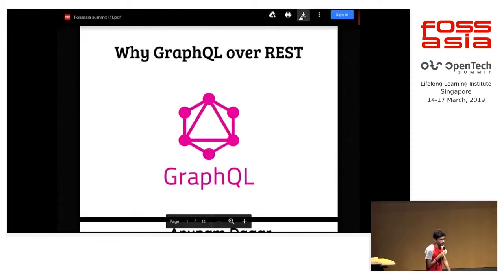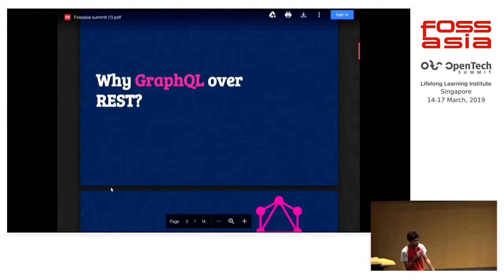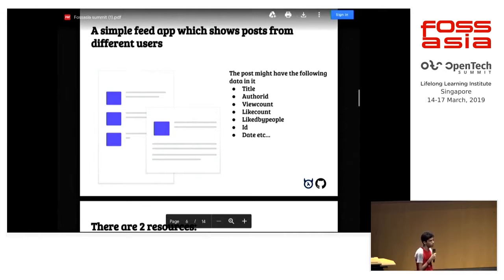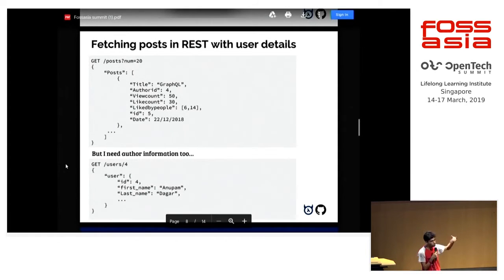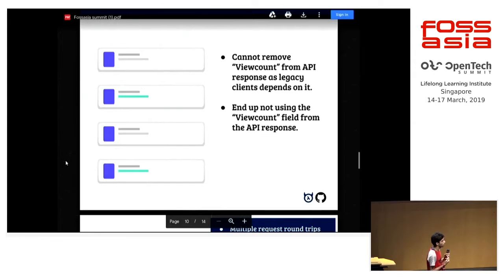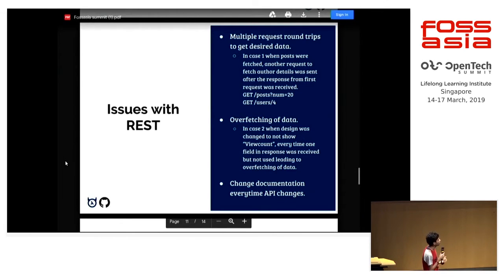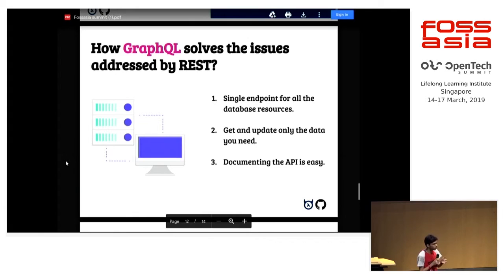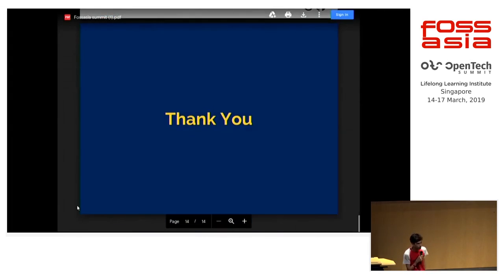Why GraphQL over REST by Anupam Dagar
17 March 2019 10:25, Lecture Theatre

Comparing the two API methodologies